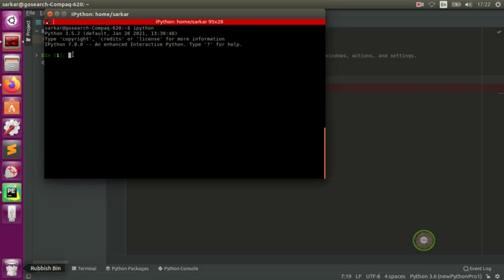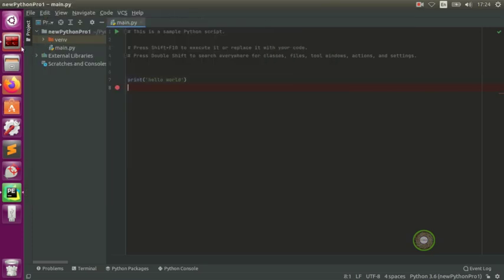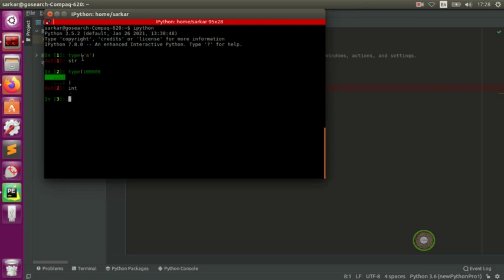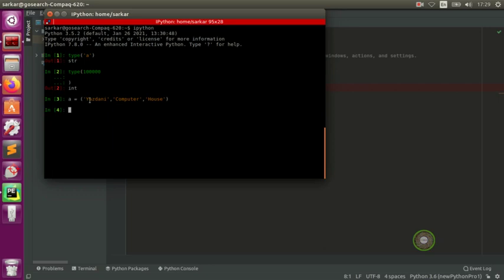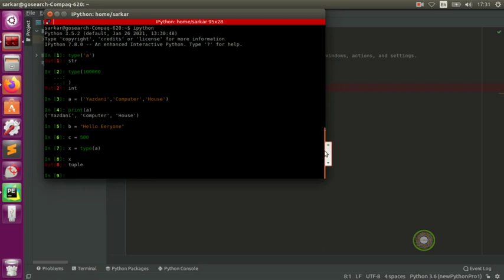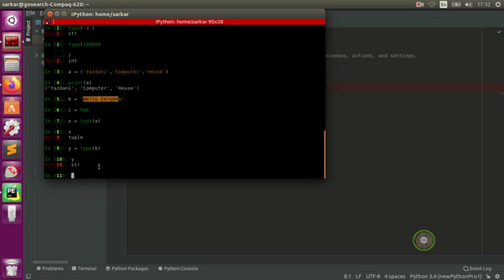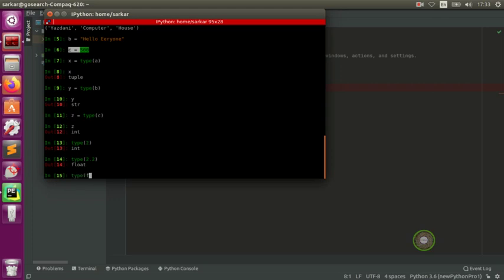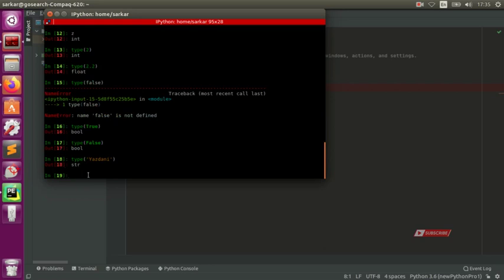8. What is Type function in Python?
learn type function in Python, what is type function in Python